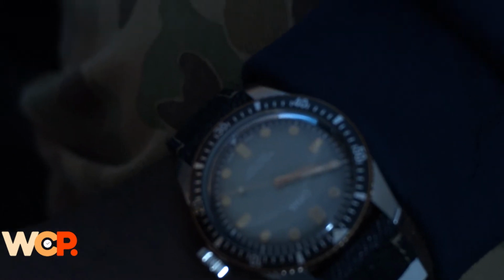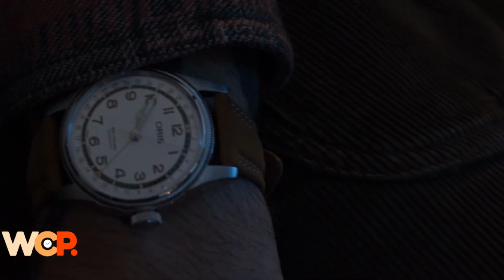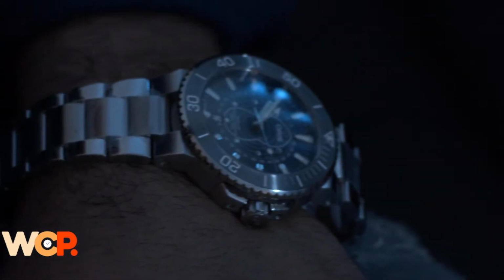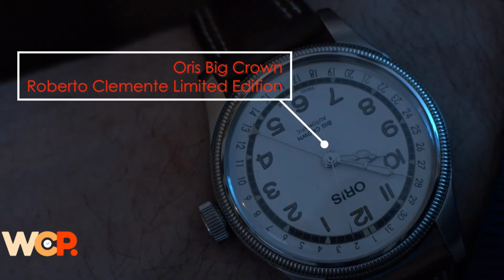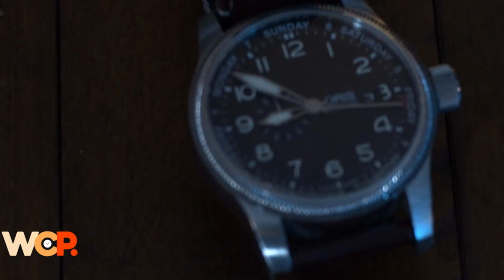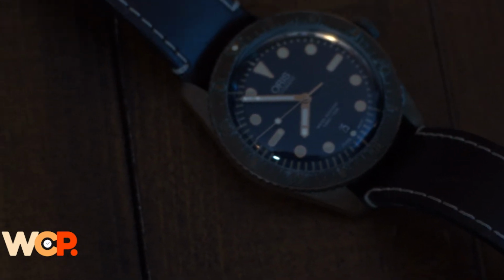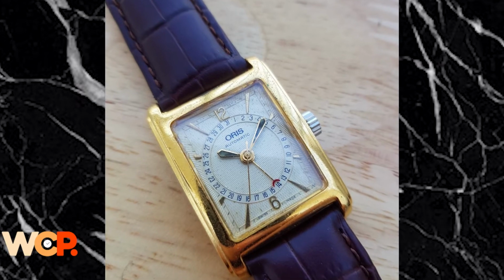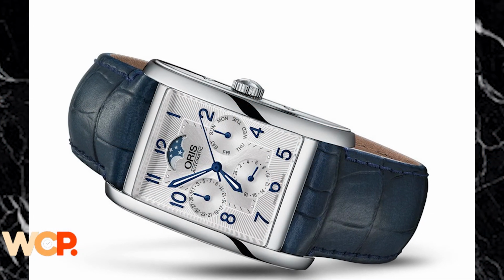Wrist Check Podcast - Geronimo!: CEO Of Oris Watches (EP 7)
The team hosts their first special guest, VJ Geronimo, CEO of Oris North America. VJ and the team discuss some of the most recent releases in the Oris Watch line up in addition to their company philosophy, approach to design, and environmental sustainability. Watch til the end for a special take on Lot 1T.

Hosts: Perri, Ben, and Rashawn
Producer: Lighthou5e
Studio Edit: Cast Soundlab
Special Guest: VJ Geronimo

00:00 - Intro
09:36 - Who is VJ
13:20 - VJ's Personal Oris Collection
16:20 - Oris' Northstar and guiding philosophy
22:19 - Oris Aquis Date Upcycle
28:20 - The Change For The Better Initiative & Carbon Neutrality
32:28 - Oris' Design Process: Okavango/Art Blakey
38:49 - Oris Sun Wu Kong Aquis
44:44 - The Oris Rectangular
51:51 - Quartz Crisis
58:41 - Tiffany Dial Patek Philippe Nautilus
1:09:02 - Rolex Hulk sell for $94k